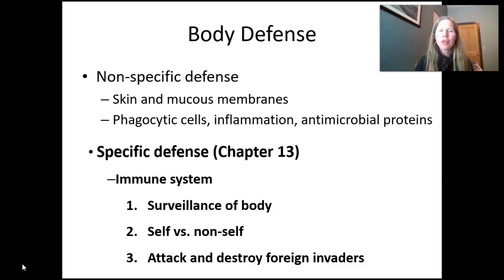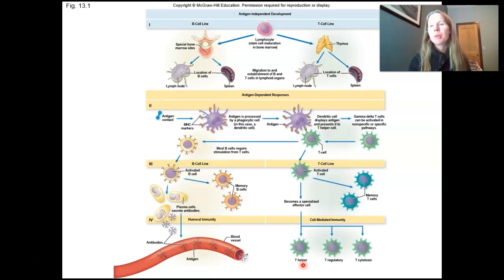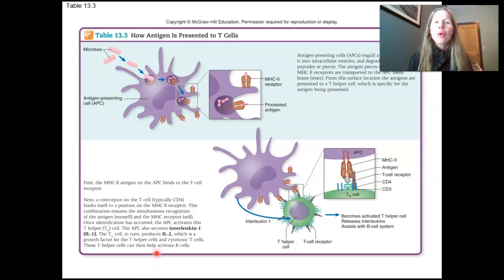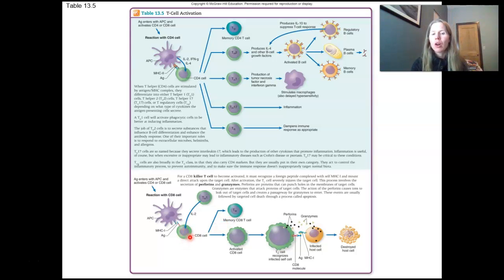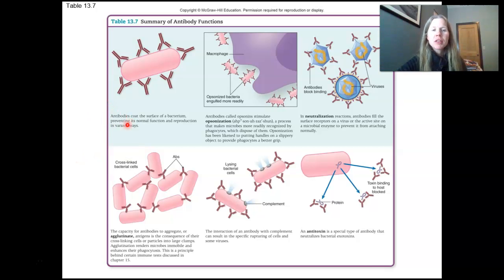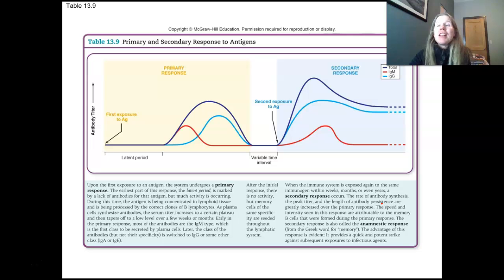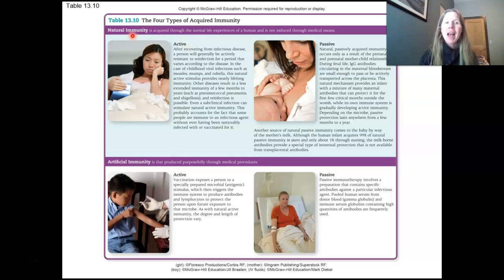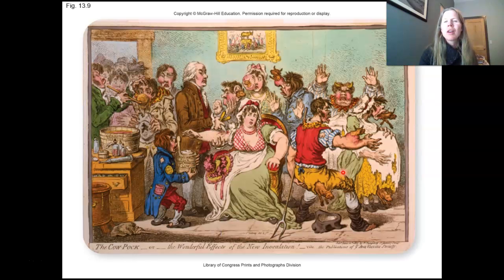Microbiology Chap 13 Immune system